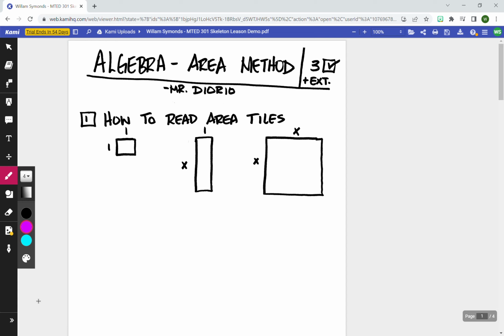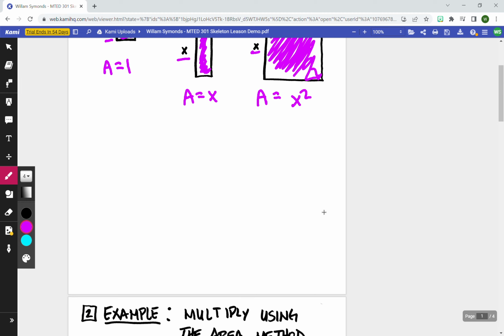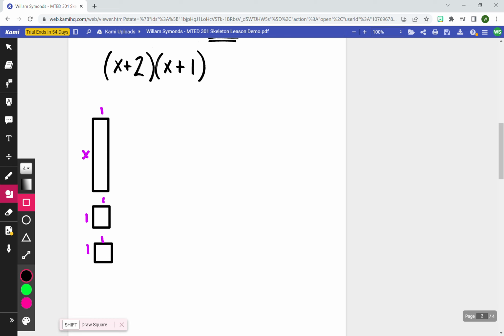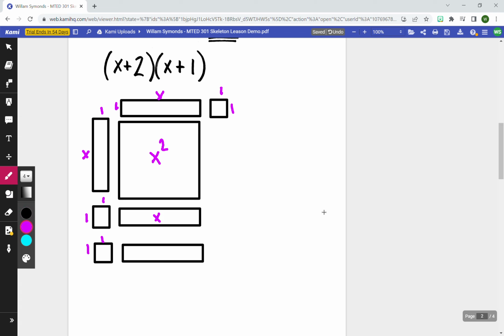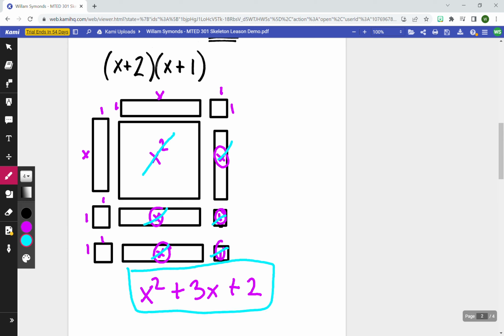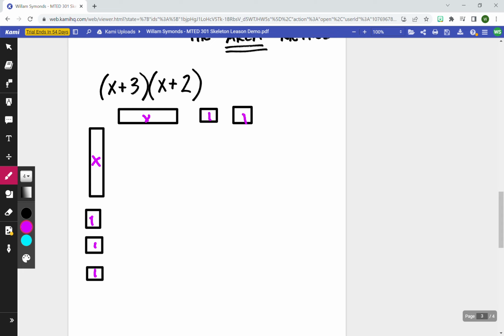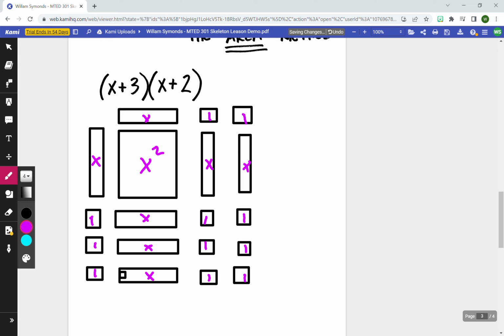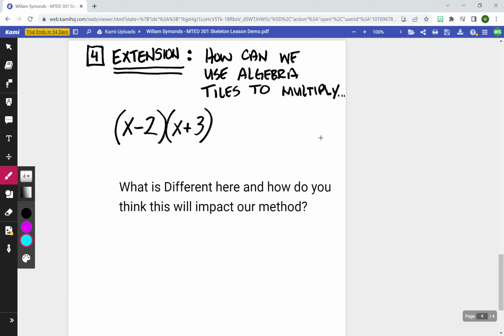Skeleton Demo for Edpuzzle Youtube